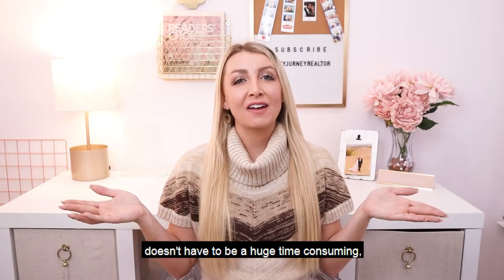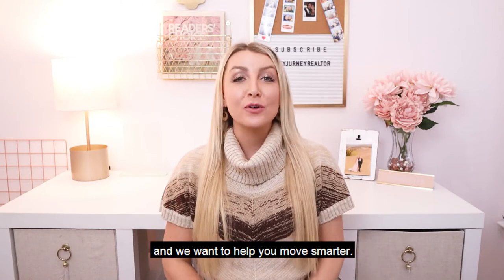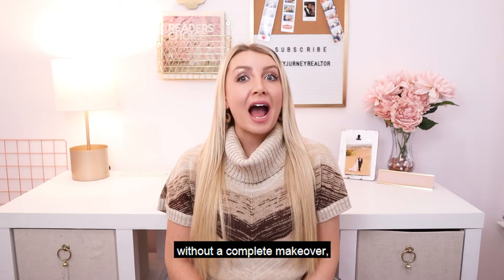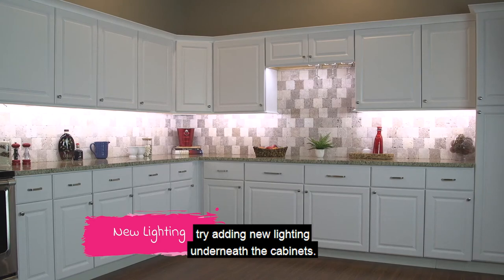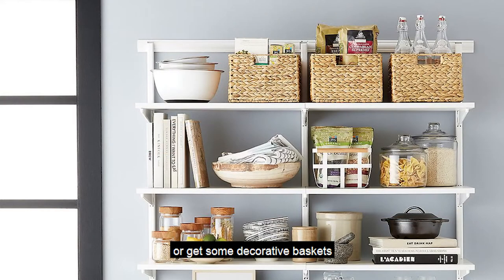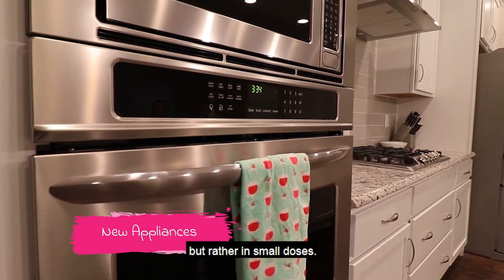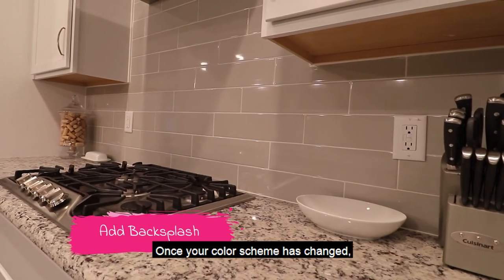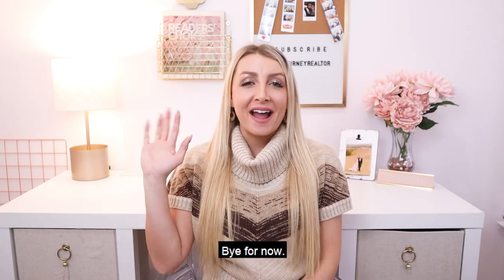How To Update A Kitchen Without Renovating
Do you want to spruce up your kitchen? Is your kitchen looking a little drab? I have some easy ways to update a kitchen! As a real estate agent I see a lot of variations and styles of kitchens so I've compiled a list of ways to upgrade your kitchen to give it a fresh look. You can experiment with all of these tips or just do one at a time to see how it goes!

Leave a comment on what worked best for you. If you have any other tips leave those in the comments and I can add it to another video.

I am a full time REALTOR® in Charlottesville, Virginia.